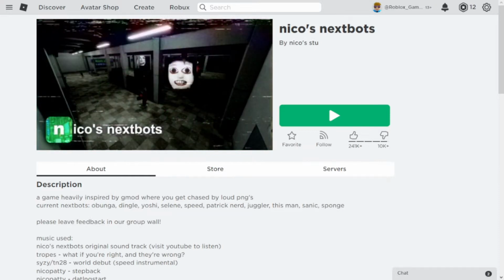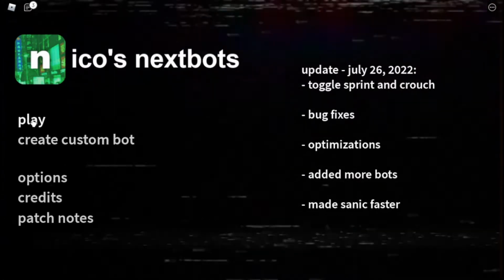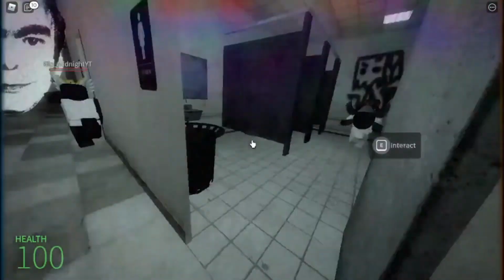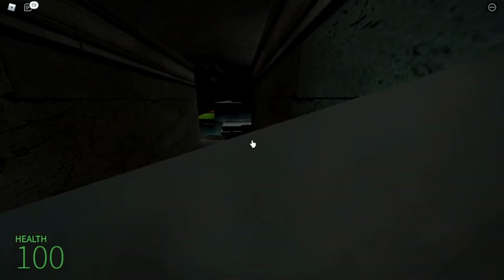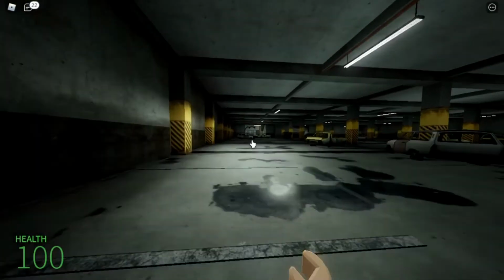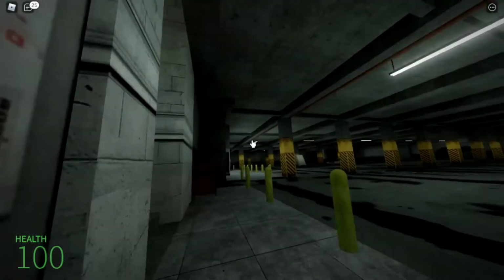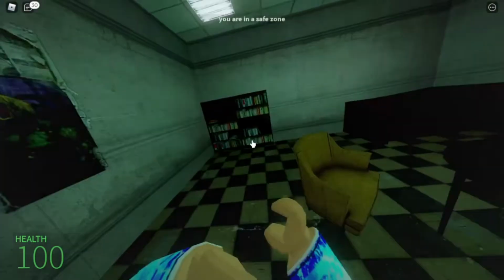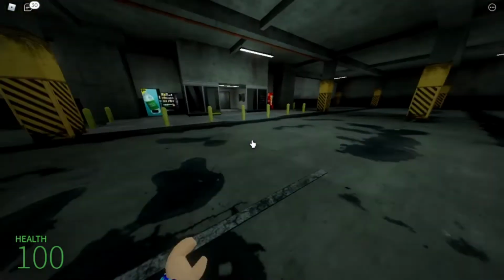They're Coming!- Nico's Nextbots I Roblox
Hello everyone and welcome to another video! Today I am playing Nico's Nextbots in Roblox.